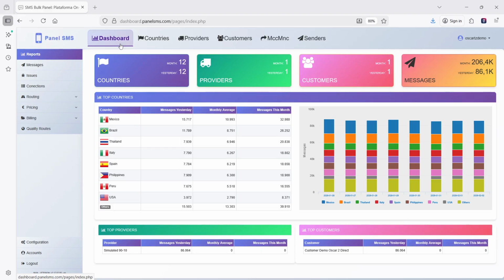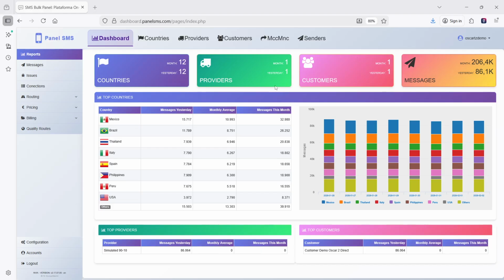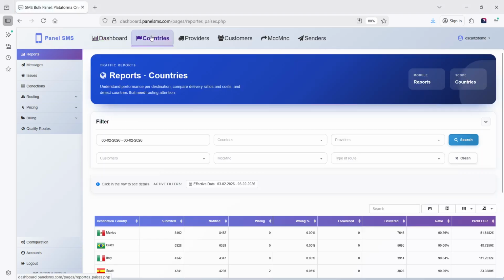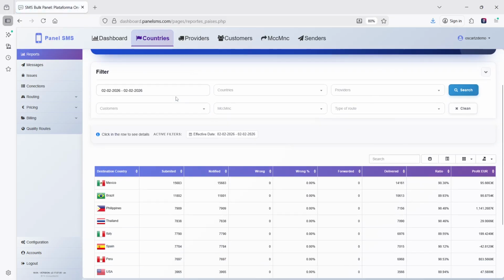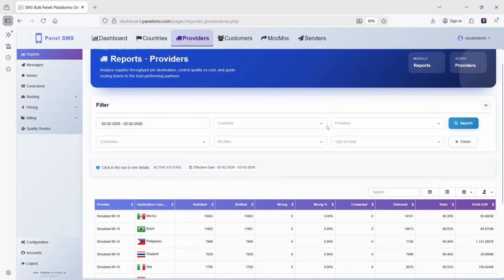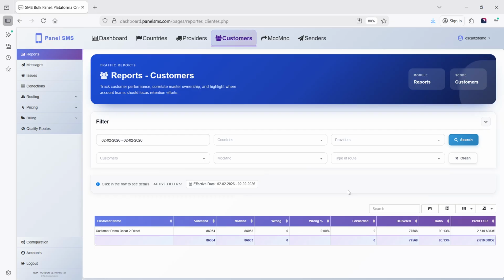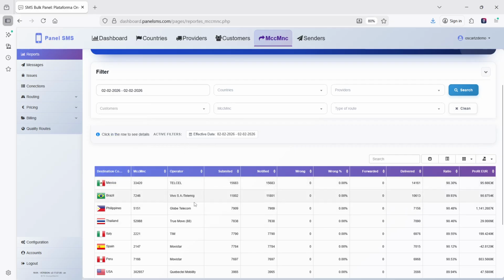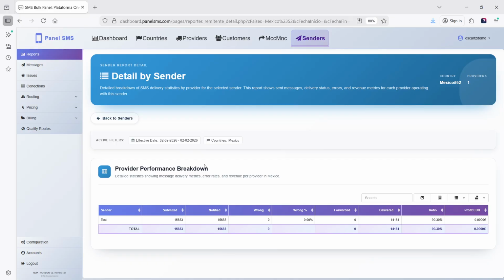NVIA Bulk SMS Panel: Reports Module - Dashboard, Countries, Providers, Customers, MCCMNC, Senders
The Reports module in the NVIA Bulk SMS Panel brings your messaging business activity into one place, so you can monitor traffic, delivery performance, and key operational indicators using structured report views. This module is organized into six sections: Dashboard, Countries, Providers, Customers, MCCMNC, and Senders.
In Dashboard, you get an at-a-glance view of the current situation after logging in, including how many countries had SMS traffic terminated this month and yesterday, how many providers were involved this month and yesterday, how many customers were active this month and yesterday, and how many messages were terminated this month and yesterday. The dashboard also lists top countries with key metrics such as messages sent yesterday, monthly average, and the total volume for the current month, and it mirrors this table view with a colorful bar graph for fast visual comparison. At the bottom, it shows top providers and top customers with the same core metrics (yesterday, monthly average, and month total).
In Countries, you move into a global view of traffic termination by destination, using filters such as date, country, provider, customer, MCCMNC, and route type to refine the results. For each destination, the report can display submitted volumes, delivered volumes, delivery ratio, and profit, and it supports changing the date filter (for example, from today to yesterday) to compare outcomes. Results can be exported and saved in multiple file formats for further analysis.
In Providers, the focus is on analyzing supplier throughput per destination and controlling quality in relation to costs, helping you identify the best-performing partners. As in the other report sections, the data can be exported for offline analysis.
In Customers, you can track customer activity (from the most active to the least active) using filters such as date, country, provider, customer, MCC, and route type, and then export the resulting reports as needed.
In MCCMNC, you drill down into operator-level performance, compare MCCMNC behavior per route, and use the same multi-filter search to refine results and support faster routing decisions. This view shows which networks traffic terminated on (for example, destinations like Mexico, Brazil, and the Philippines mapped to specific networks in the report table).
In Senders, you analyze sender performance by destination to detect high error signatures and support compliance and quality control according to market specifications and route types. You can select a destination (for example, Mexico) to review which sender IDs were used for the terminated volume and then adjust routing or advise customers accordingly.
Next video continues with the Messages module. If you have questions at this stage, you’re invited to contact the team.

Chapters
00:00 Intro
00:17 Dashboard
02:02 Countries
03:39 Providers
04:07 Customers
04:44 MCCMNC
05:48 Senders

Panel SMS:
With over 25 years of experience in the telecommunications and SMS industry, Panel SMS has established itself as a trusted partner for businesses worldwide. Our platform emerged from a simple observation: the wholesale SMS industry needed a more reliable, flexible, and powerful solution to manage the growing complexity of global SMS communications. What started as a dedicated team of telecommunications engineers has grown into a leading provider of SMS platform solutions serving hundreds of businesses worldwide.

Over the years, we have refined our expertise and deepened our understanding of the unique challenges faced by SMS aggregators, mobile network operators, and enterprises. We built a platform that not only handles massive scale but also provides the intelligence and flexibility needed to optimize costs, ensure delivery, and maintain the highest quality of service.

Today, Panel SMS processes over 500 million messages monthly, connecting businesses with their customers across more than 200 countries. Our platform has evolved to support the latest protocols, advanced routing algorithms, and comprehensive analytics, while maintaining the reliability and simplicity our customers have come to expect.

Bulk email sending has never been easier and quicker!